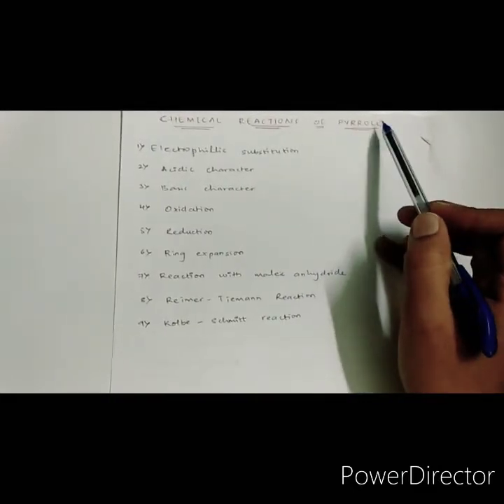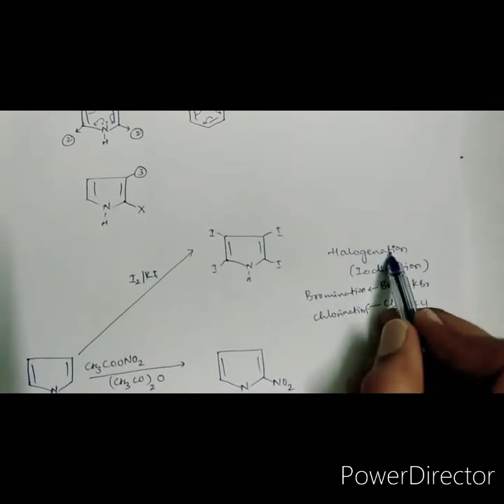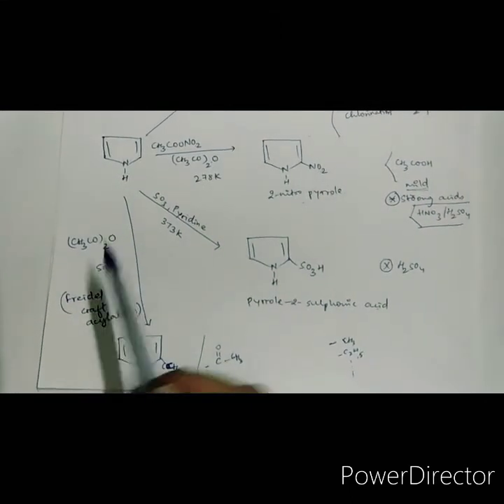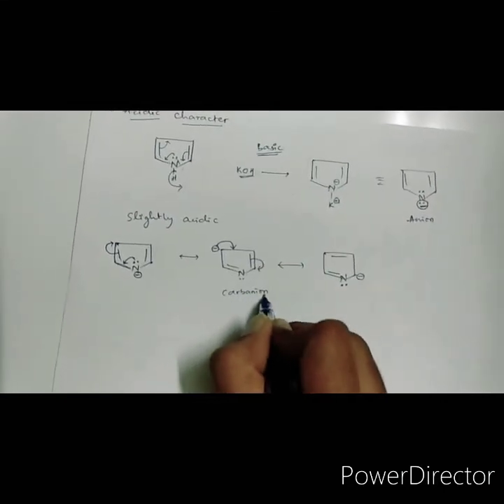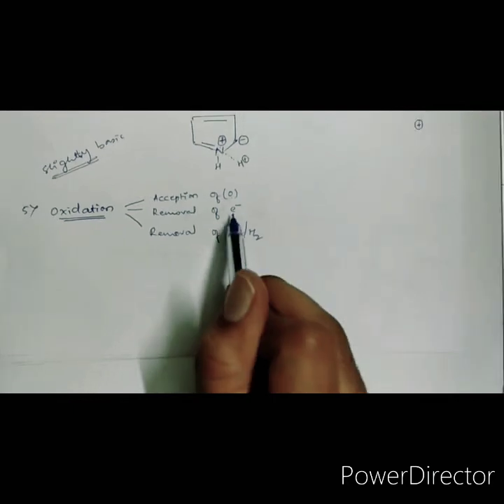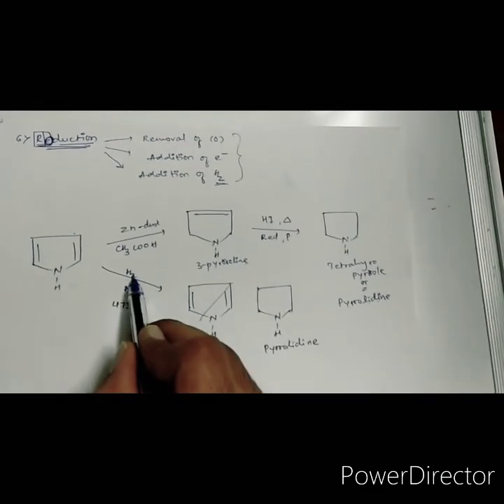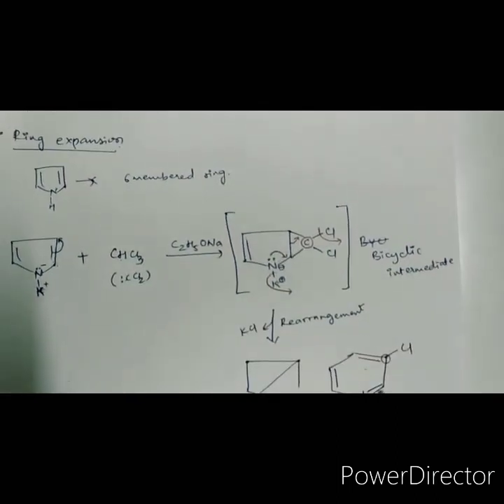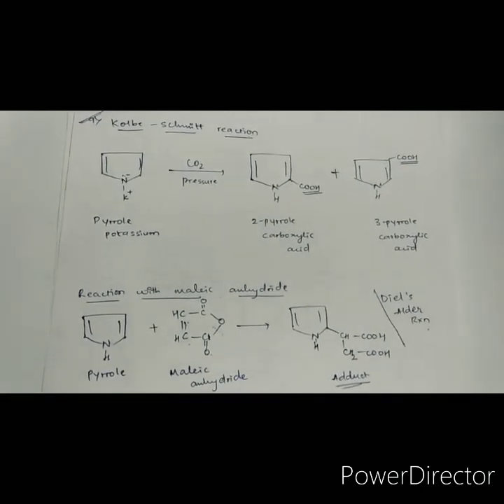Chemical reactions of Pyrrole - Heterocyclic compounds